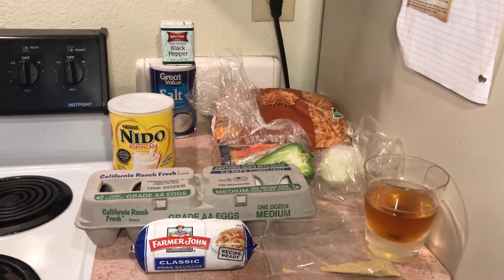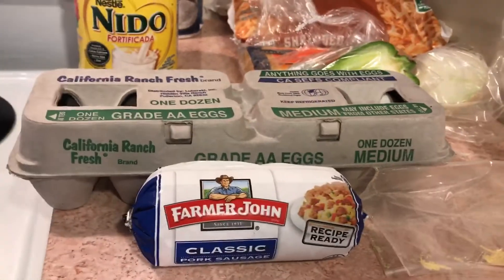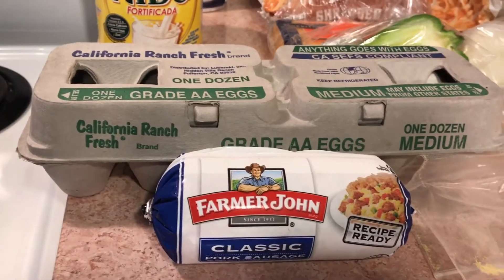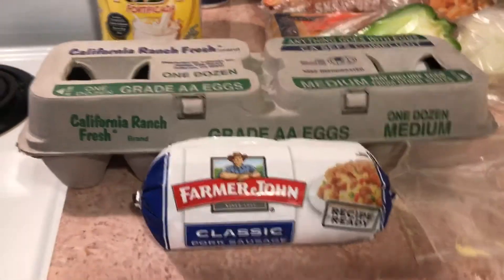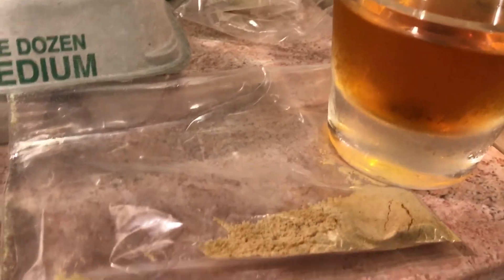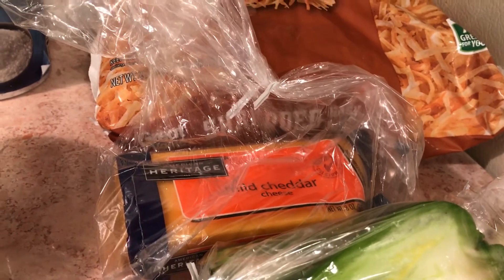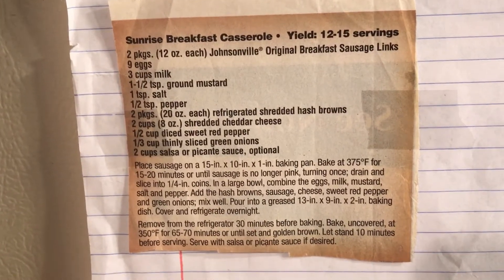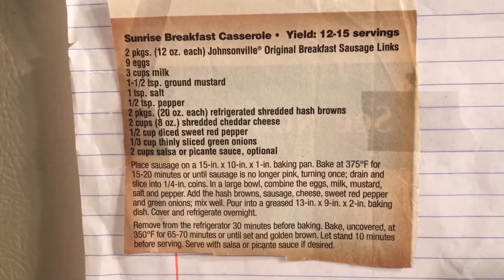Ingredients & Recipe for Sunrise Breakfast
Breakfast Casserole Ingredients & Recipe